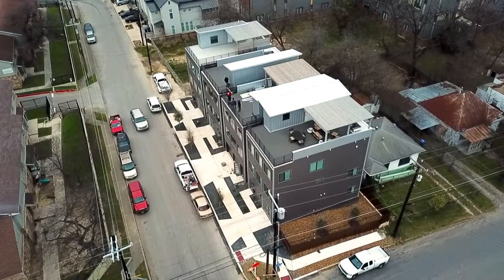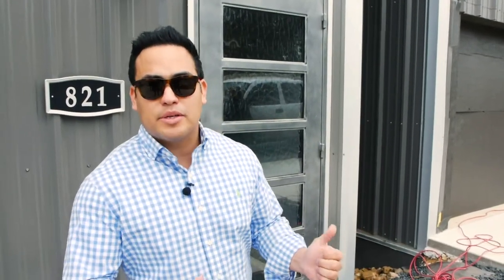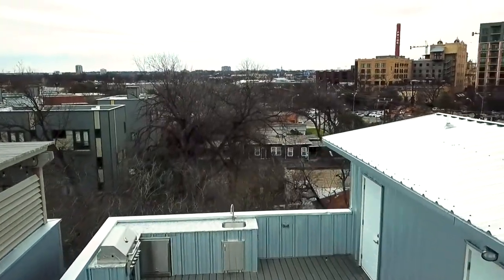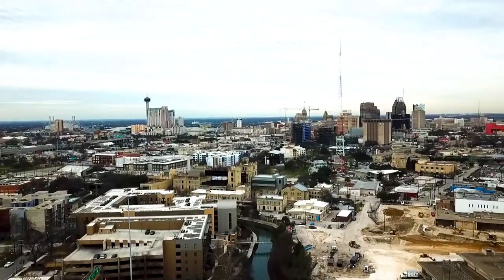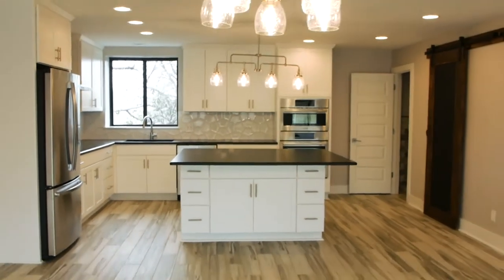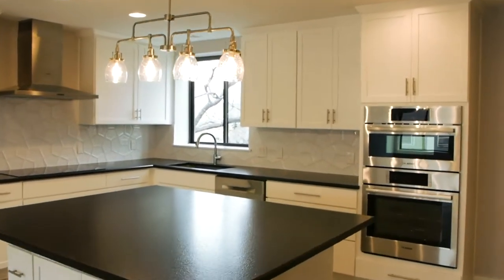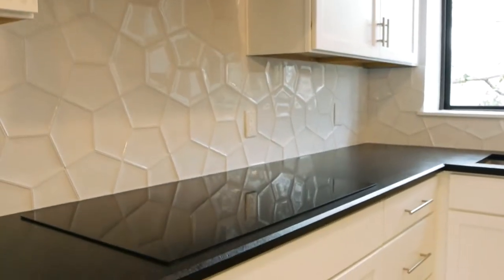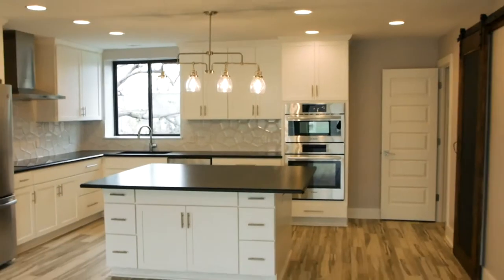Park Avenue at the Pearl - Bobby Cortez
VISIT BOBBYANDJJRADIO.com for videos, pics, and details on our upcoming episode!

Looking to buy or sell a home in San Antonio? Contact The Trey Group today!
Keller Williams City-View
10999 IH-10 West
Suite 175